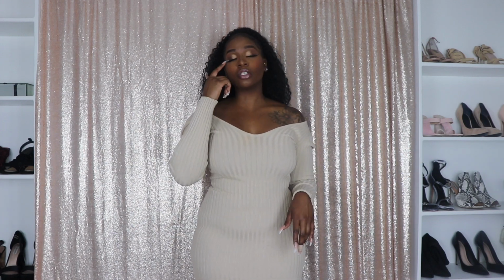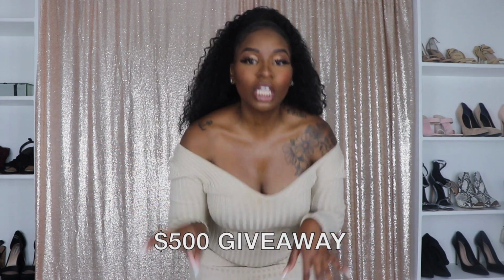Want a flatter stomach? | Robert Matthew Shapewear Review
Hey Y'all!

I LOVE a good shaper, so I was excited to check out Robert Matthew Shapewear. I've already ordered the shorts and can't wait to show you those!

What's your favorite shaper?

Save 20% at checkout: MALIBU20
Giveaway: Chance to win up to $500 in Free Robert Matthew Giveaway on our